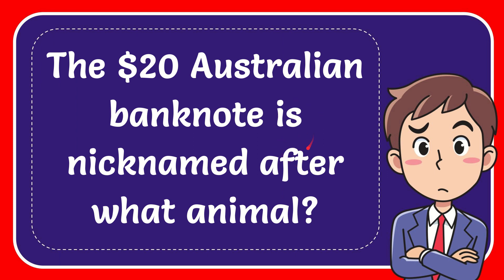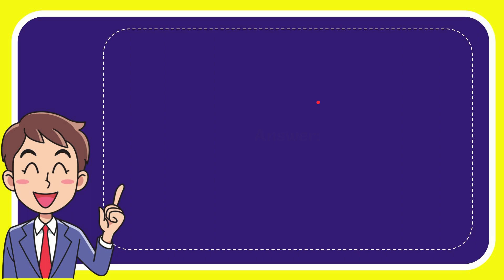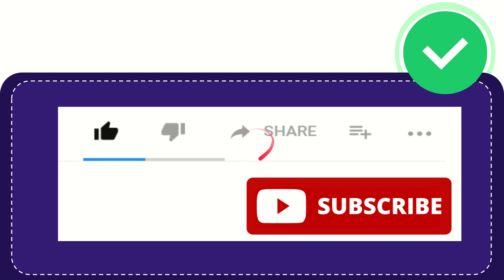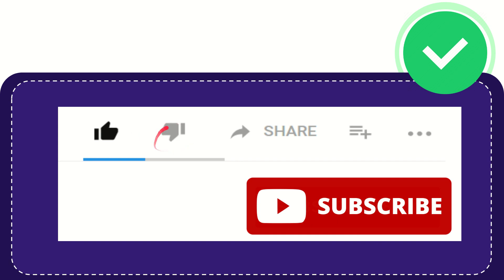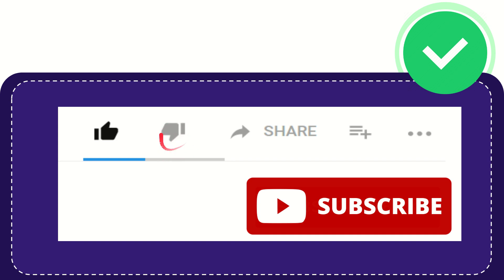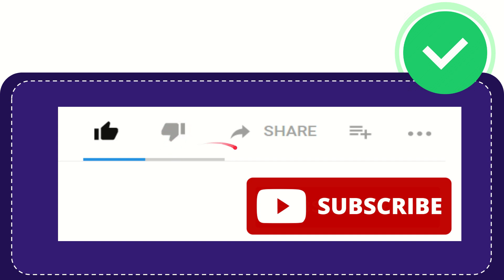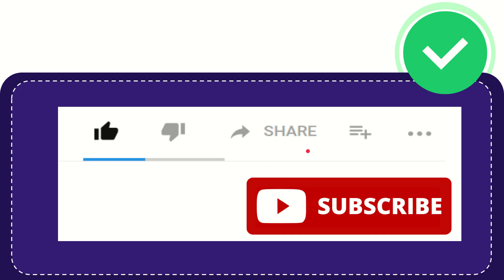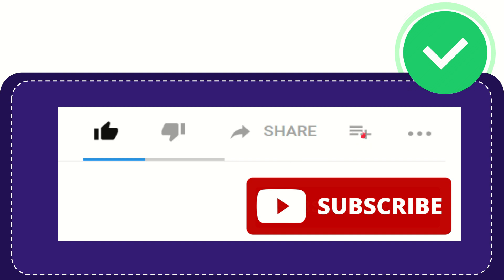The $20 Australian banknote is nicknamed after what animal?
The $20 Australian banknote is nicknamed after what animal? NEW VIDEO#